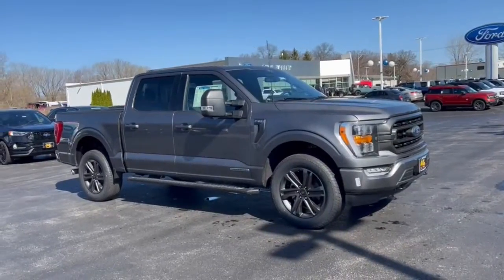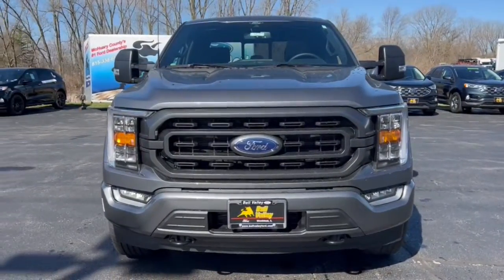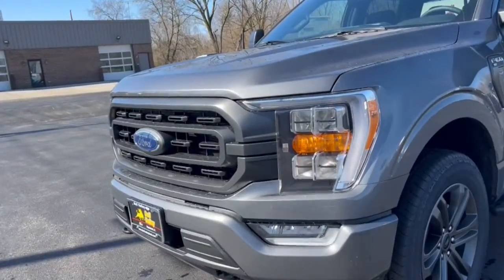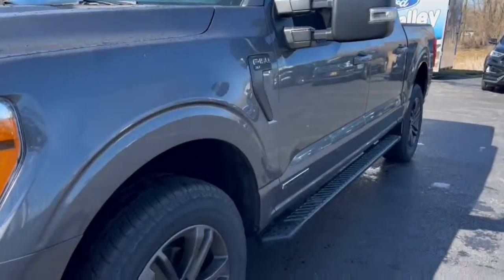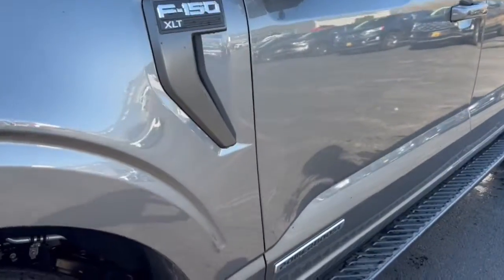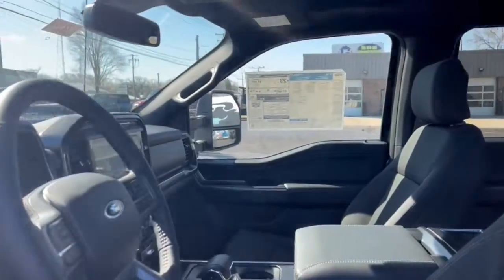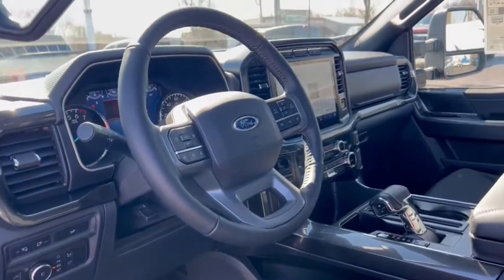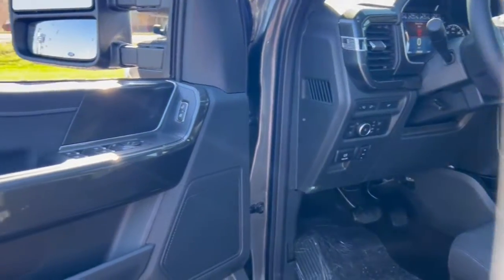2022 Ford F-150 Woodstock, Crystal Lake, McHenry, Huntley, Lake in the Hills, IL 22186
Gray Metallic New 2022 Ford F-150 available in Woodstock, Illinois at Bull Valley Ford. Servicing the Crystal Lake, McHenry, HUntley, Lake in the Hills, IL area.

1460 South Eastwood Dr.

Carbonized Gray Metallic 2022 Ford F-150 XLT 302A 4WD 10-Speed Automatic 3.5L PowerBoost Full-Hybrid V6 3.5L PowerBoost Full-Hybrid V6, 4WD, 10-Way Power Driver & Passenger Seats, 8 Productivity Screen in Instrument Cluster, ABS brakes, Accent-Color Step Bars, Alloy wheels, Auto-Dimming Rear-View Mirror, Black 2-Bar Style Grille w/Black Surround/Accents, Body-Color Door & Tailgate Handles, Body-Color Front & Rear Bumpers, Box Side Decals, Class IV Trailer Hitch Receiver, Compass, Dual Zone Automatic Temperature Control, Electronic Locking w/3.73 Axle Ratio, Electronic Stability Control, Equipment Group 302A High, Extended Range 36 Gallon Fuel Tank, Heated door mirrors, Heated Front Seats, Illuminated entry, Integrated Trailer Brake Controller, Intelligent Access w/Push Button Start, Leather-Wrapped Steering Wheel, LED Box Lighting w/Zone Lighting, LED Reflector Headlamps, LED Sideview Mirror Spotlights, Low tire pressure warning, Max Trailer Tow Package, Onboard 400W Outlet, Power Glass Heated Sideview Mirrors, Pro Trailer Backup Assist, Radio: AM/FM SiriusXM w/360L, Rear Under-Seat Storage, Remote keyless entry, Remote Start System w/Remote Tailgate Release, SecuriCode Drivers Side Keyless-Entry Keypad, SYNC 4 w/Enhanced Voice Recognition, Traction control, Unique Sport Cloth 40/Console/40 Front-Seats, Wheels: 20 6-Spoke Dark Alloy Painted Aluminum, XLT Sport Appearance Package.brbrRecent Arrival!
Equipment Group 302A High,Max Trailer Tow Package,XLT Sport Appearance Package,6 Speakers,AM/FM radio,Radio data system,Radio: AM/FM SiriusXM w/360L,Radio: AM/FM Stereo w/6 Speakers,Air Conditioning,Dual Zone Automatic Temperature Control,Rear window defroster,Intelligent Access w/Push Button Start,Power steering,Power windows,Power-Adjustable Pedals,Remote keyless entry,Steering wheel mounted audio controls,Speed-sensing steering,Traction control,4-Wheel Disc Brakes,ABS brakes,Body-Color Front & Rear Bumpers,Dual front impact airbags,Dual front side impact airbags,Emergency communication system: SYNC 4 911 Assist,Front anti-roll bar,Front wheel independent suspension,Low tire pressure warning,Occupant sensing airbag,Overhead airbag,Remote Start System w/Remote Tailgate Release,SecuriCode Drivers Side Keyless-Entry Keypad,Twin Panel Moonroof,Brake assist,Electronic Stability Control,Exterior parking camera rear: With Dynamic Hitch Assist,Auto High-beam Headlights,Delay-off headlights,Front fog lights,Fully automatic headlights,Panic alarm,Security system,Speed control,Auto Start-Stop Removal,Accent-Color Step Bars,Black 2-Bar Style Grille w/Black Surround/Accents,Body-Color Door & Tailgate Handles,Box Side Decals,Bumpers: chrome,Heated door mirrors,LED Box Lighting w/Zone Lighting,LED Reflector Headlamps,LED Sideview Mirror Spotlights,Power door mirrors,Power Glass Heated Sideview Mirrors,Rear step bumper,8 Productivity Screen in Instrument Cluster,Auto-Dimming Rear-View Mirror,Compass,Connected Built-In Navigation,Driver door bin,Driver vanity mirror,Front reading lights,Illuminated entry,Interior Work Surface,Leather-Wrapped Steering Wheel,Onboard 400W Outlet,Outside temperature display,Overhead console,Passenger vanity mirror,Pro Power Onboard - 7.2KW,Rear reading lights,SYNC 4,SYNC 4 w/Enhanced Voice Recognition,Tachometer,Telescoping steering wheel,Tilt steering wheel,Unique Sport Cloth 40/Console/40 Front-Seats,Voltmeter,10-Way Power Driver & Passenger Seats,Cloth 40/20/40 Front Seat,Heated Front Seats,Rear Under-Seat Storage,Split folding rear seat,Extended Range 36 Gallon Fuel Tank,Front Center Armrest w/Storage,Passenger door bin,Class IV Trailer Hitch Receiver,Integrated Trailer Brake Controller,Pro Trailer Backup Assist,Alloy wheels,Wheels: 20 6-Spoke Dark Alloy Painted Aluminum,Power-Sliding Rear Window,Variably intermittent wipers,Electronic Locking w/3.73 Axle Ratio